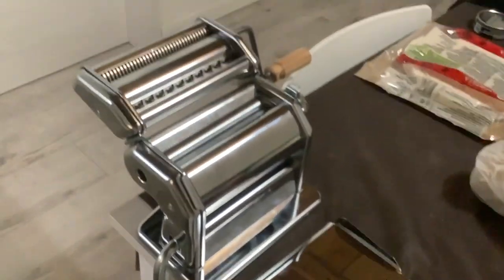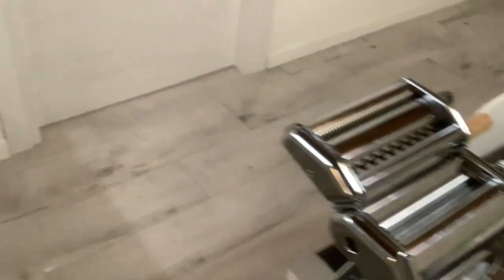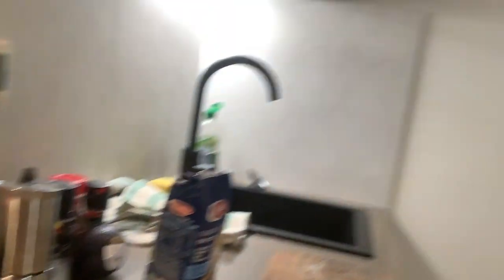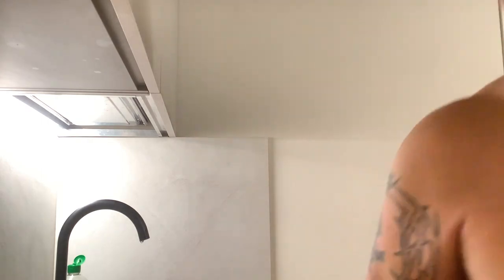Italian Pasta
Part 1.